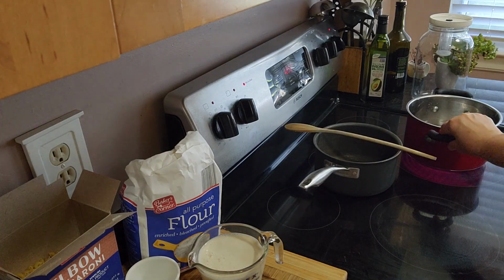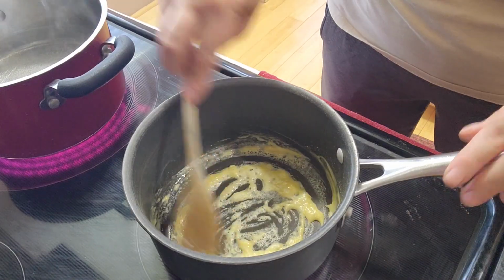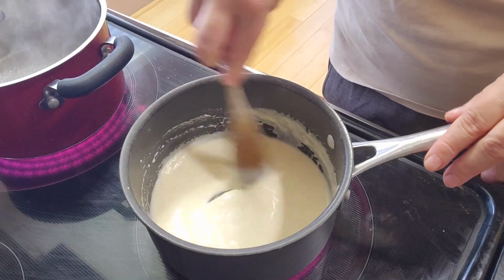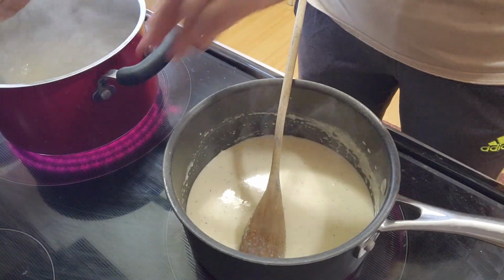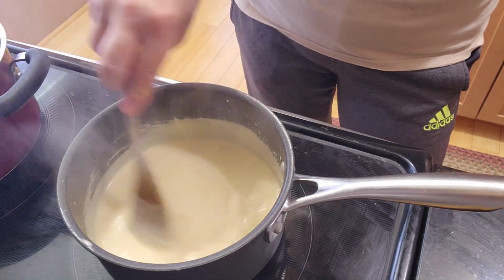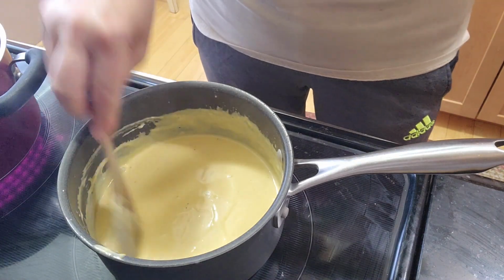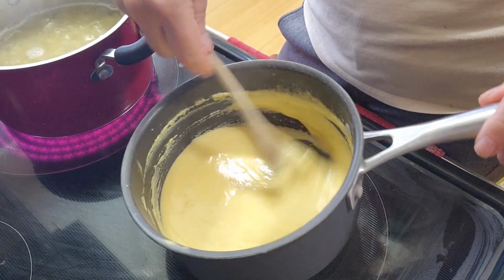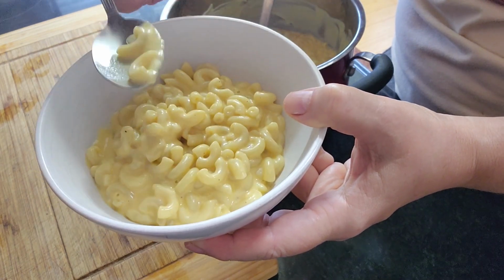Stove top Mac & Cheese. Velvety creaminess!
Quick and easy to make, part of a good barbeque, or as a main meal with hotdog pieces or browned ground beef crumbles.